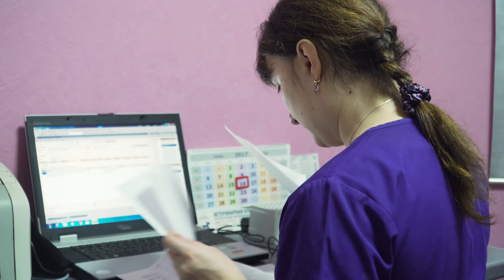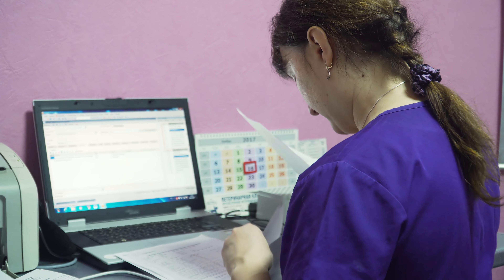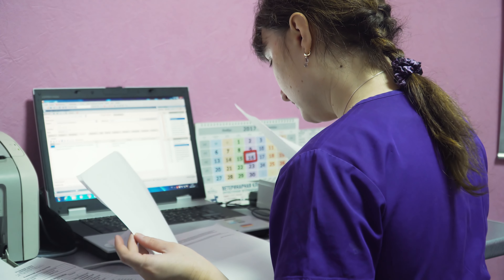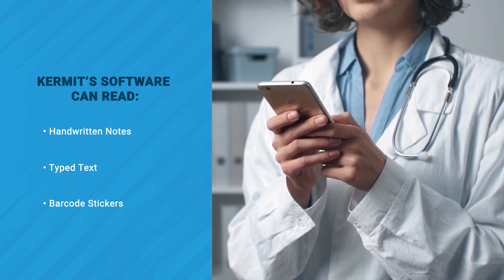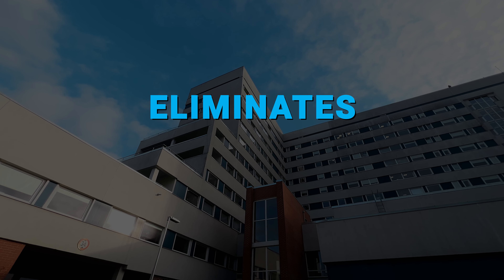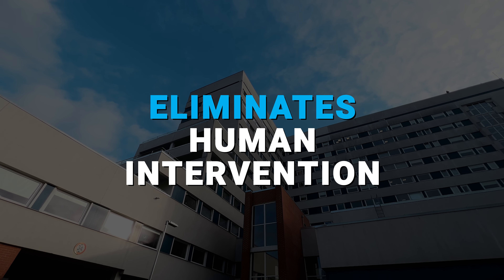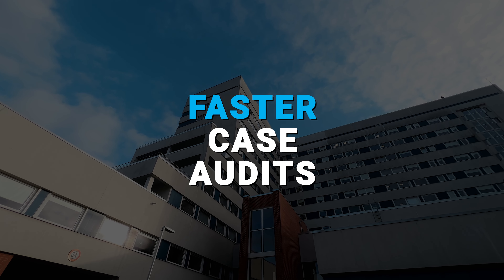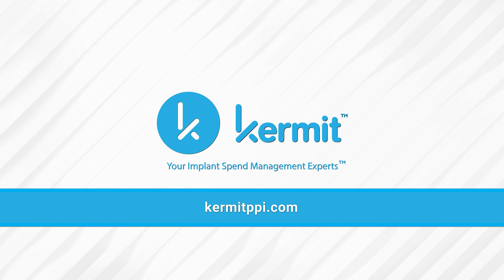Kermit X DeepThink OCR Scanning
Kermit will now be using DeepThinks OCR Scanning tool on all of their bill sheets.